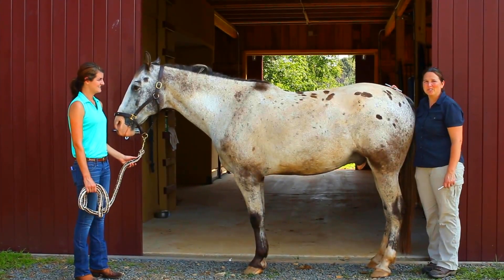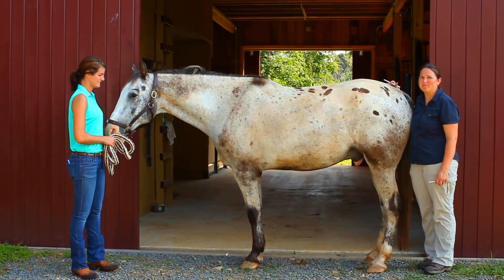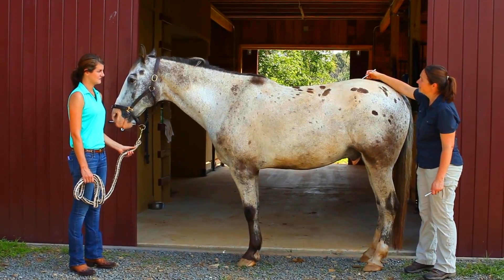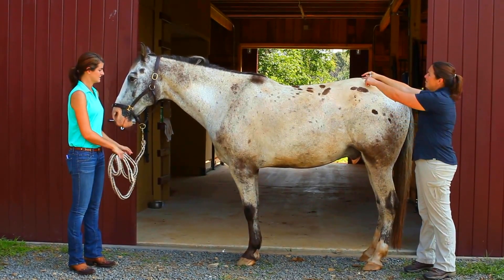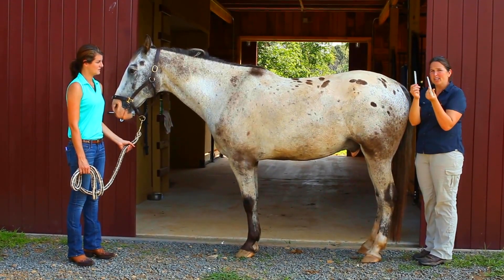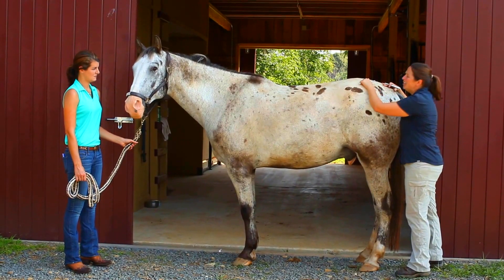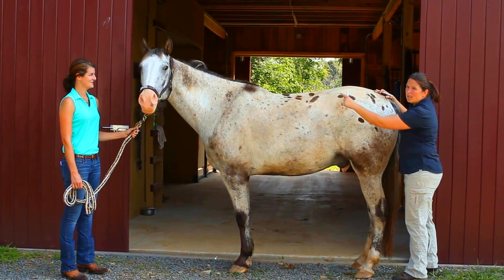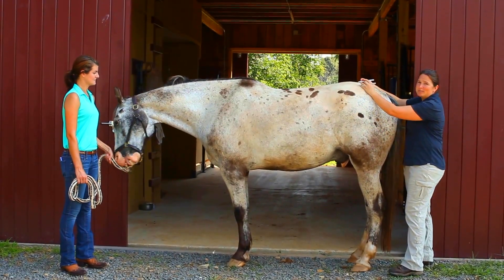Osteopathy Exercises - Hindquarter Stretches Part 1